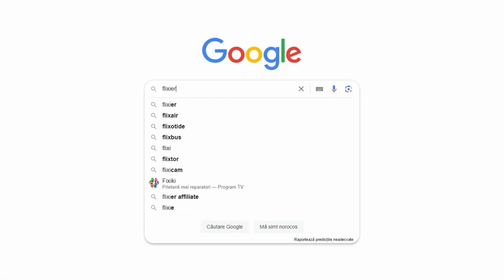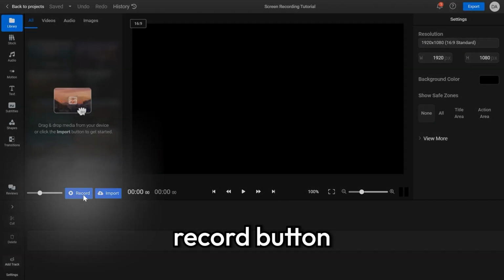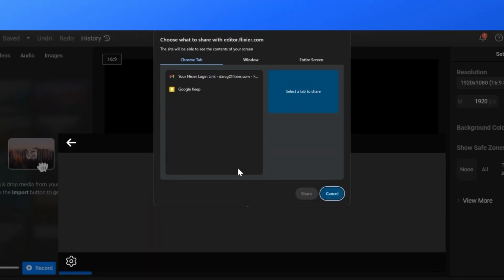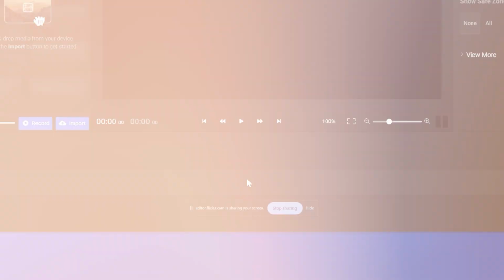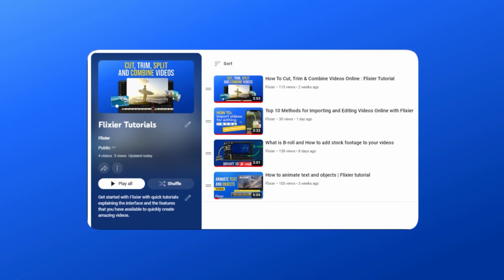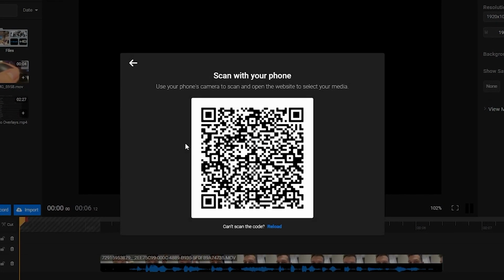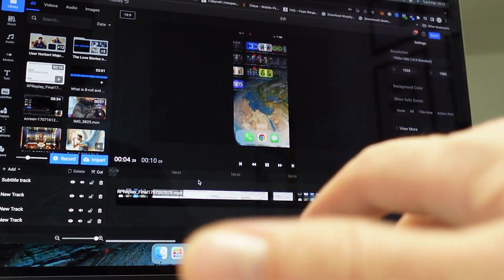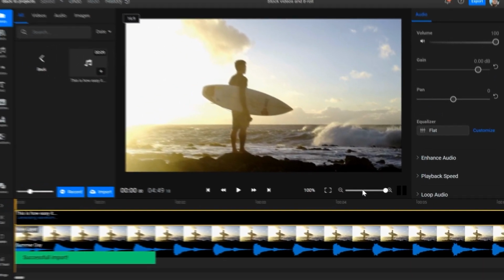How To Make a Screen Recording Tutorial Online for FREE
Record your screen, webcam and microphone in a couple of clicks, straight from your web browser. Whether you’re making a screencast, an online course, a video tutorial or a gameplay video, you can record and edit your video in minutes using Flixier. Choose between capturing a certain window or recording the whole screen. Add a webcam so your viewers can see you talk or generate a natural sounding text-to-speech voice over afterwards if you don’t want to use your own voice.

Trim your video, and cut out unwanted parts using our intuitive online editor. You can even add text, overlay images and shapes or generate a subtitle for your video before saving it to your computer or publishing it to YouTube or social media in minutes.

How to record your screen online (on Windows, Mac and Chromebook)
1.Record
Click on Get Started to open Flixier up in your web browser. Then, click the blue Record button and select your desired layout. You will notice that you can choose between recording your screen, camera and microphone or any combination of the three.

2.Edit your screen recording
Drag your screen recording down to the timeline. Cut, trim or crop the video, add text and images and use the Shapes menu on the left side of the screen to highlight important elements or censor any confidential information.

3.Download or publish
After you’ve finished editing your video, click on Export and Download in the top right corner. Flixier will take a few moments to process your clip and then you’ll be able to save the screen recording to your computer or publish it directly to YouTube or Vimeo.

👇 Timestamps 👇
00:00 Intro
00:31 Create an account
00:38 Aspect ratio
00:46 Screen record
01:33 Tutorial playlist
01:41 Phone import
02:05 Text to speech
02:25 Outro